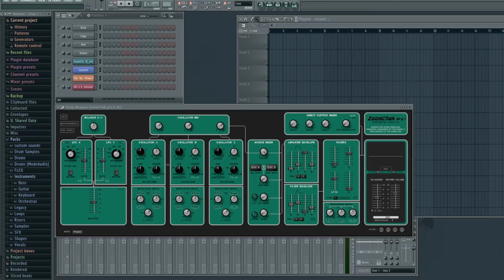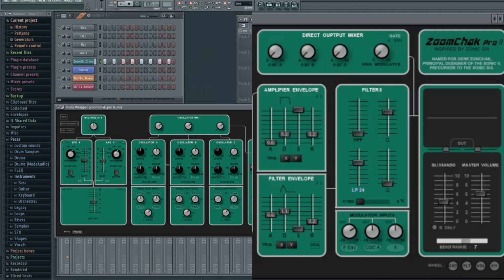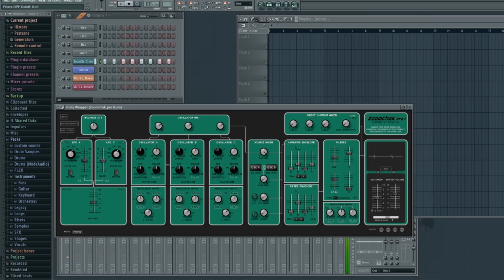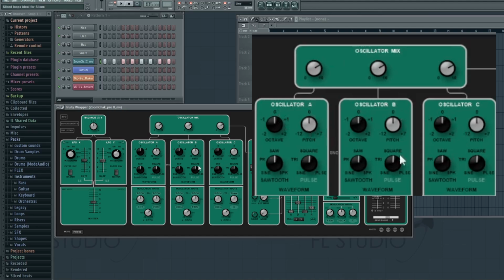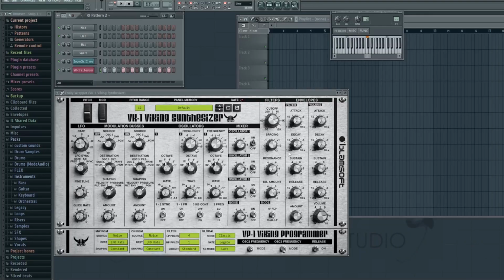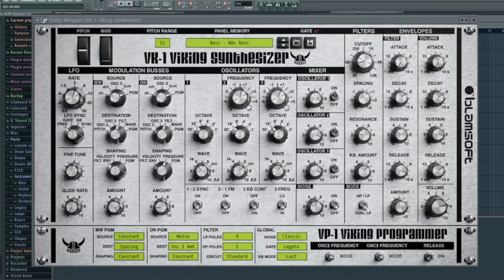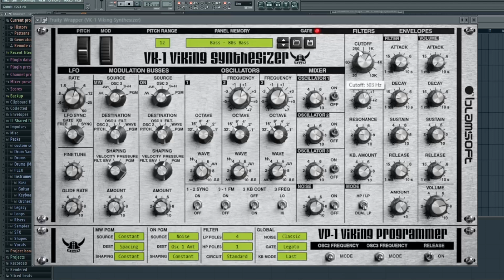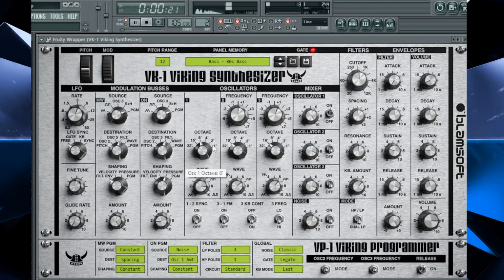A B test 01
reviewing Moog Like Software VST synths

00:00 intro
00:10 Zoomchak II demonstration
04:02 Zoomchak review
04:29 Viking VK-1 Demonstration
07:57 Vking VK-1 review
08:38 End